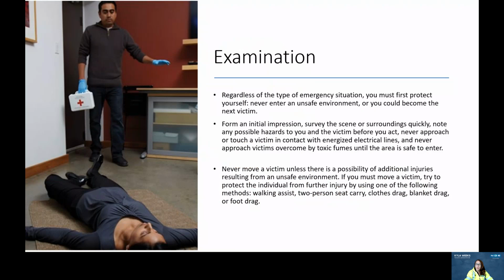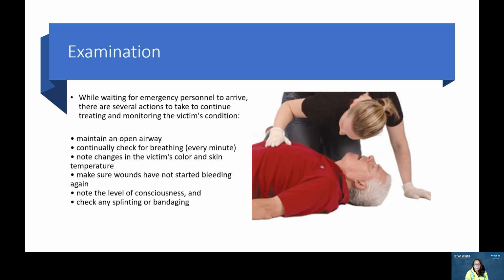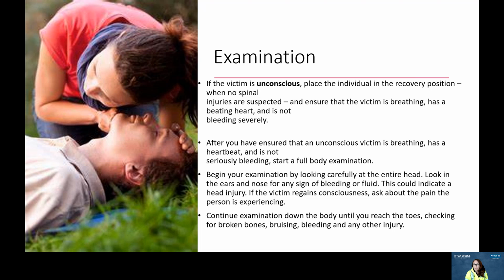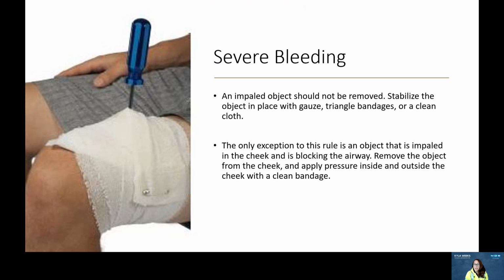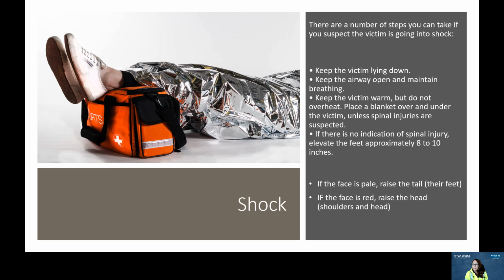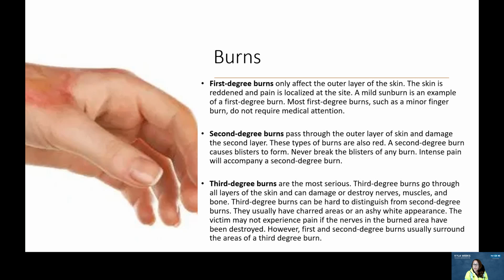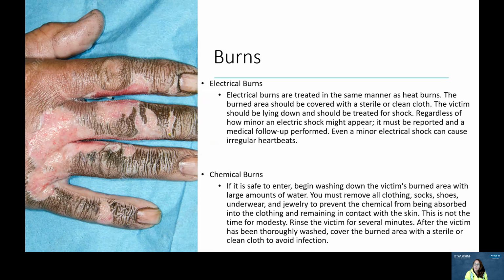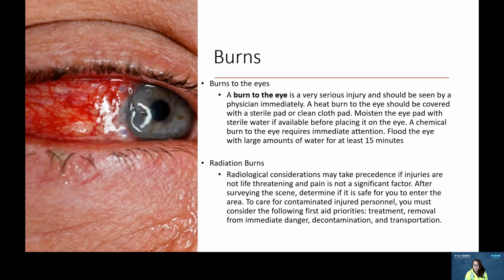Training Basic First Aid